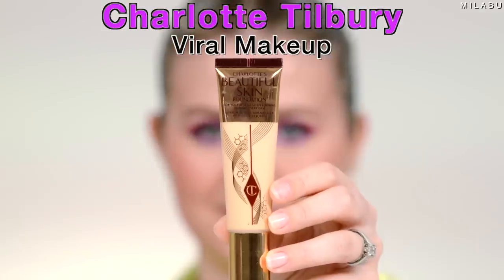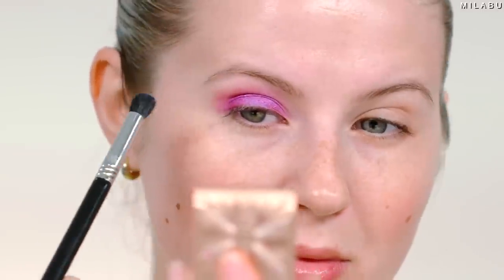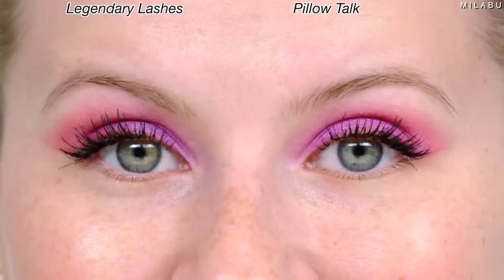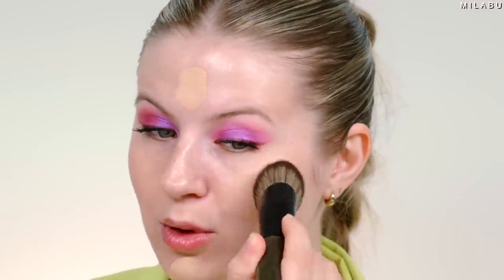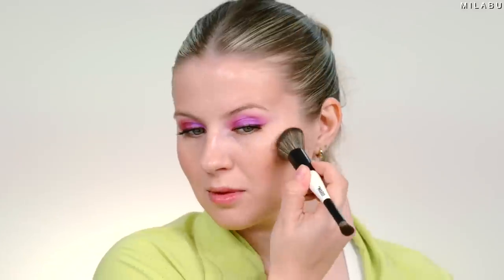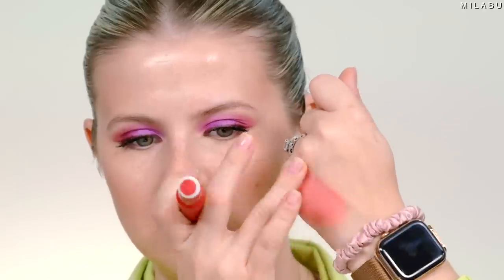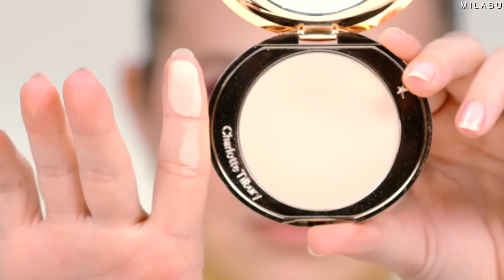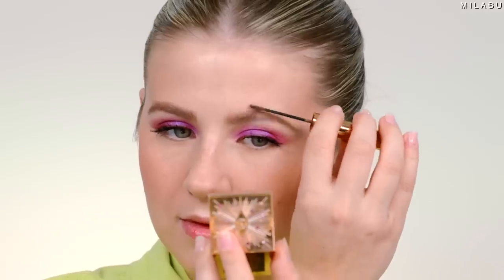Charlotte Tilbury Viral Makeup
Full Face of Charlotte Tilbury viral makeup, best sellers and new releases. Hollywood Flawless Filter has to be one of the most hyped makeup products from Charlotte Tilbury. This face base filter is most used as a primer before foundation all over the face. Personally, I only like to apply Hollywood Flawless Filter on the high points of my face to highlight those features. A new single eyeshadow called Pillow Talk Hypnotizing Pop Shot Eyeshadow in shade Violet is stunning and so easy to wear on its own to make your eyes pop. I love the way the violet shade brings out my green eyes.

One of the biggest makeup launches by Charlotte Tilbury is Pillow Talk. Pillow talk has so many makeup products under the line from mascara, eyeshadow, highlighter, lipstick, lip liner and so much more.

Another Charlotte Tilbury makeup product that is being duped is the famous Hollywood Contour Wand. It’s an award winning liquid contour wand that is really easy to use for everyday to get the perfect contour. The newest makeup release from Charlotte Tilbury is the Matte Beauty Blush Wand. There are four shades to chose from that provide a soft wash of color with a matte finish. To set my makeup, I use Charlotte Tilbury Airbrush Flawless Finish. This pressed powder is really finely milled and looks flawless on the skin while setting the makeup in place.

Personally, I think Charlotte Tilbury eyebrow products are overlooked. Her Brow Cheat eyebrow pencil paired with the tinted Legendary Brows is a match made in heaven. Brow cheat pencil has a creamy formula that allows to draw brow hair like strokes, while Legendary Brow tinted gel sets my brows for an all day wear.

Pillow Talk is iconic in Charlotte Tilbury lip formulas from lip liners to lipsticks. My personal favorite shades from lip liners are Pillow Talk 2 and Icon Nude. If you’re looking for a matte lipstick with comfortable wear throughout the day, check out Charlotte Tilbury Matte Revolution lipstick collection. The iconic Pillow Talk lipstick is a beautiful nude-pink with a soft matte finish. Some of my other favorite lipstick formulas include Hot Lips and Hot Lips 2. Both lipstick formulas have a satin finish.